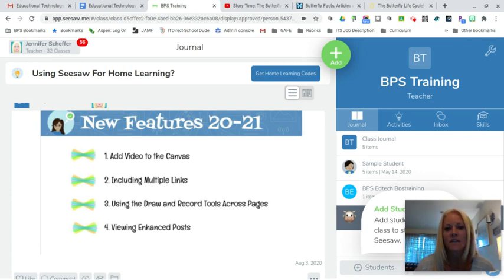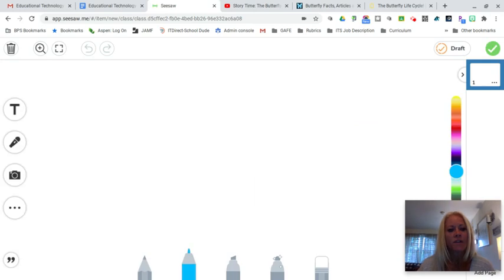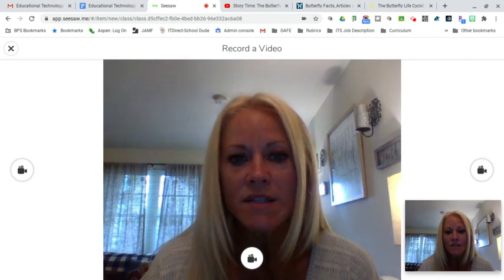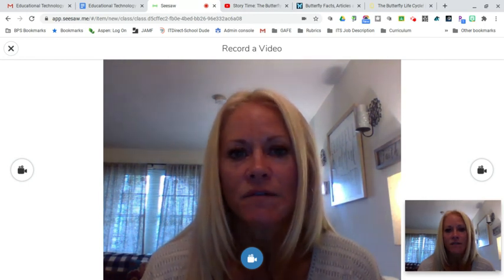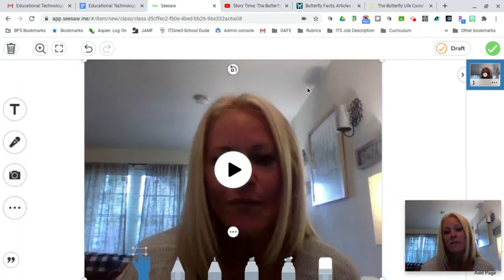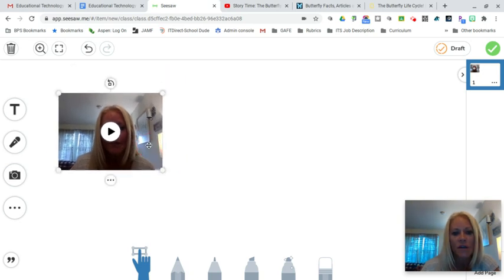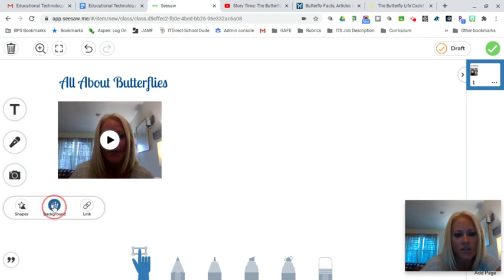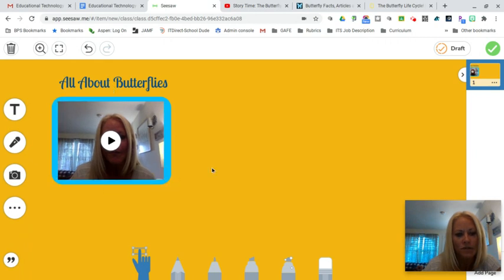Adding Video and Clickable Links in Seesaw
A walk through of the new video and link features in Seesaw. New to 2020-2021